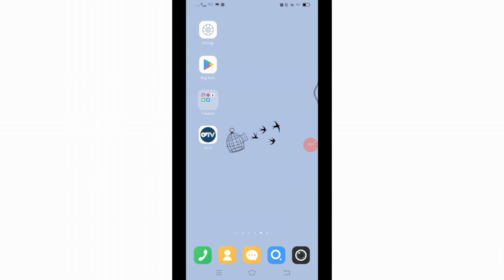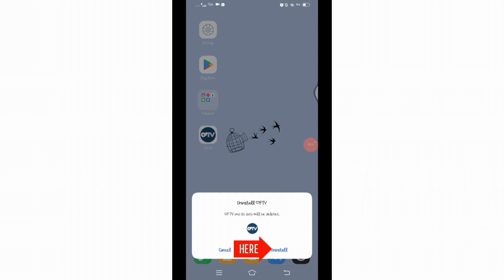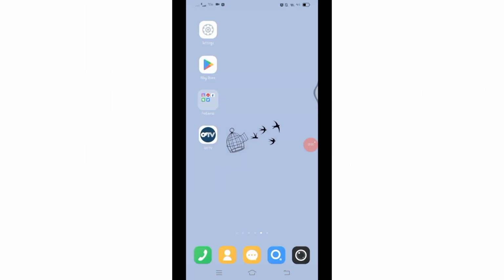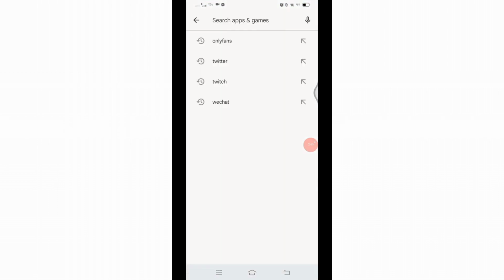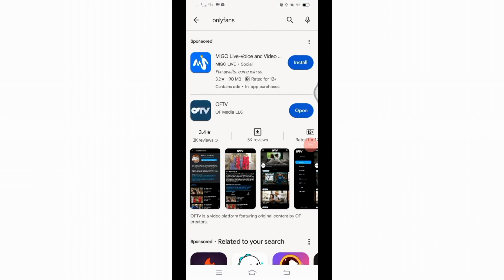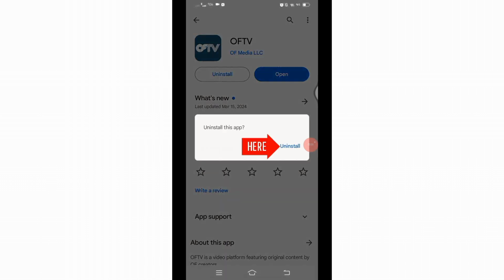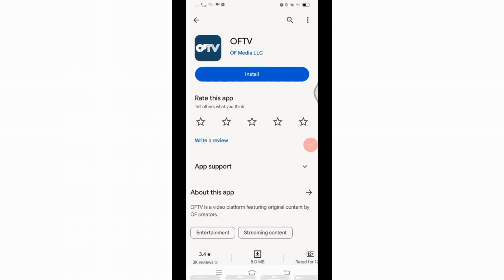How to Uninstall OnlyFans App From Mobile Device 2024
Hey everyone, are you looking to declutter your phone and remove the OnlyFans app? Maybe you're done using the platform for a while, or perhaps you just want to free up some storage space. In this video, we'll be guiding you through the quick and easy process of uninstalling the OnlyFans app from your mobile device, whether you're on Android or iPhone.